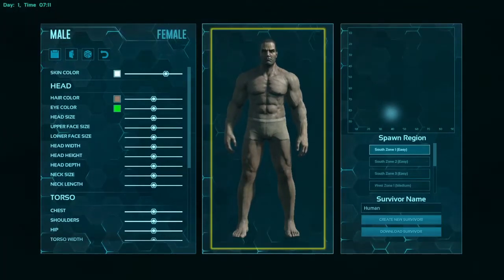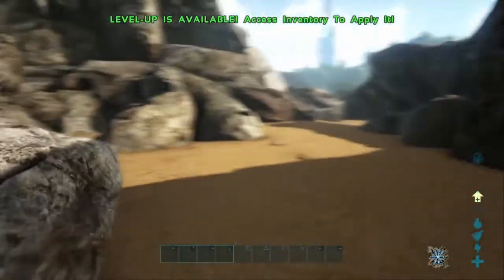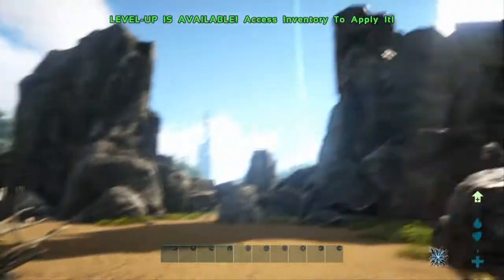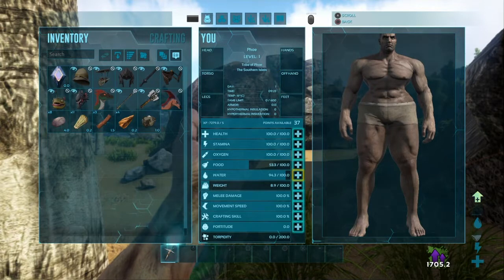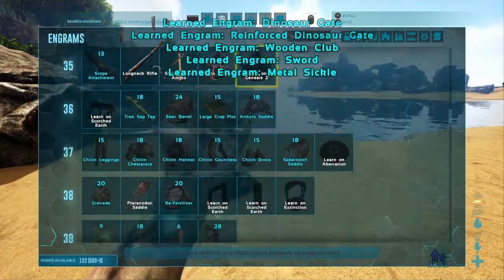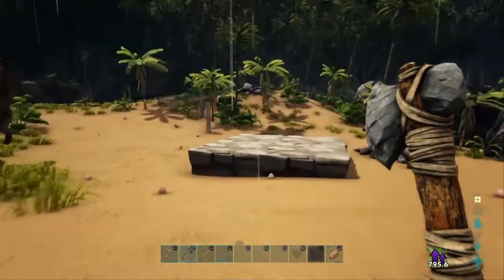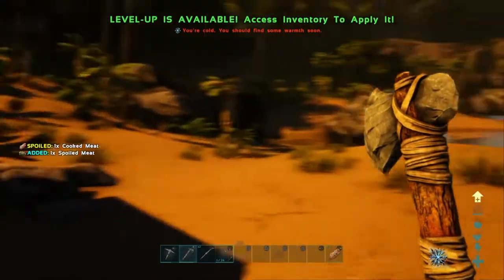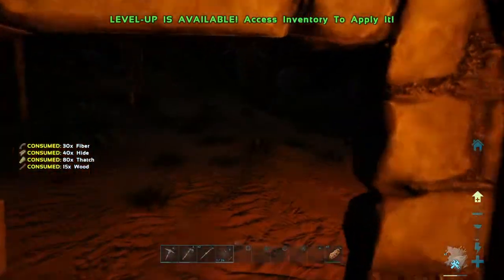DINO LAND?!|Ark Survival Evolved #1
Hi guys its Phoe and in todays video we played Ark Survival Evolved